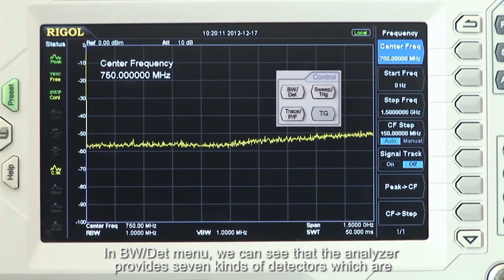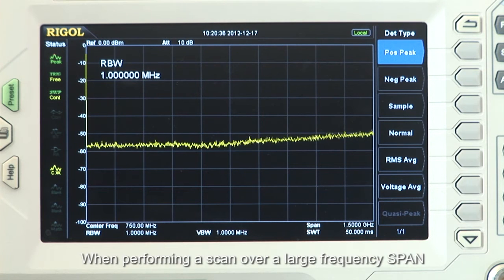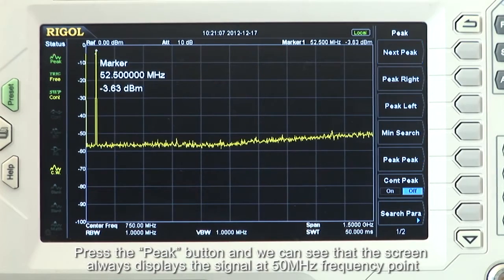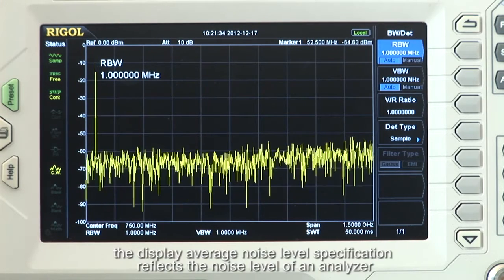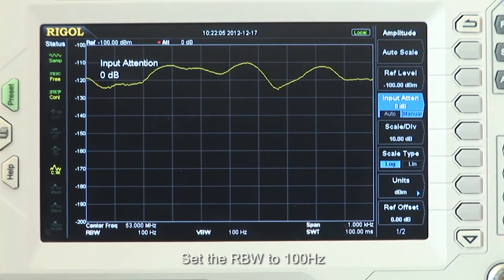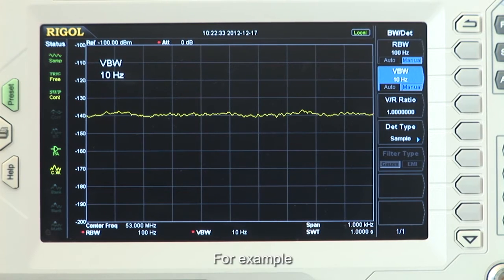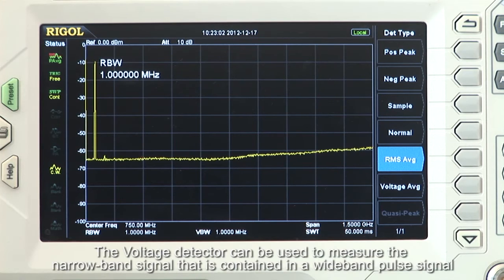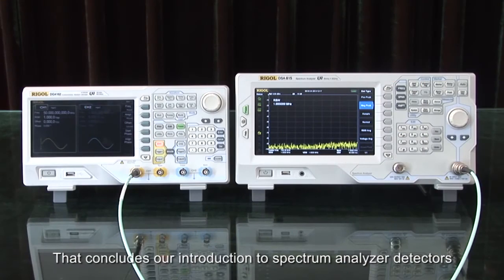Using the different Detector Types on the DSA800 Series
The DSA800 series provides several different types of detectors designed to isolate and examine different RF signals.